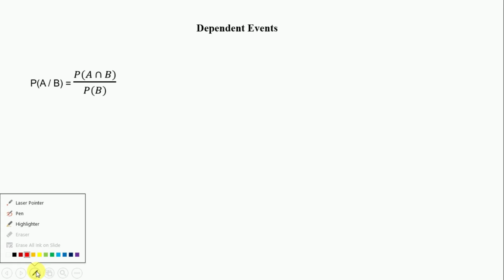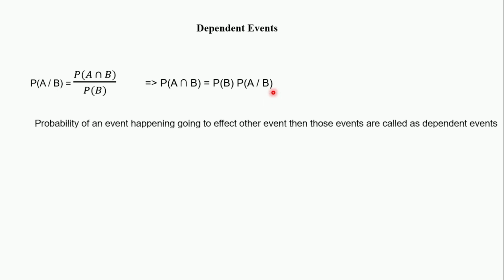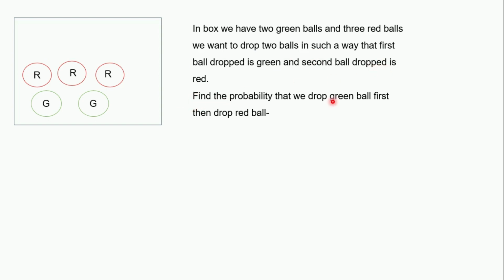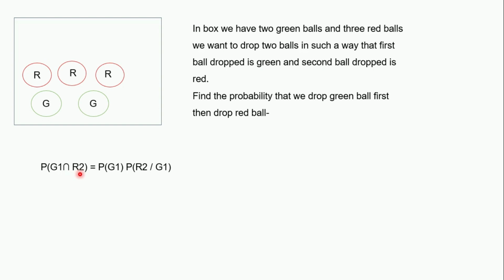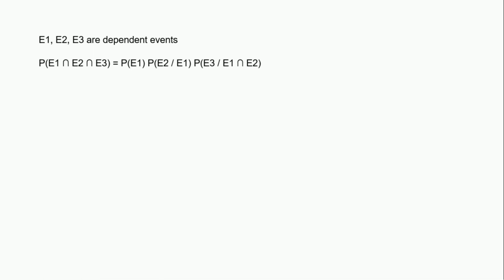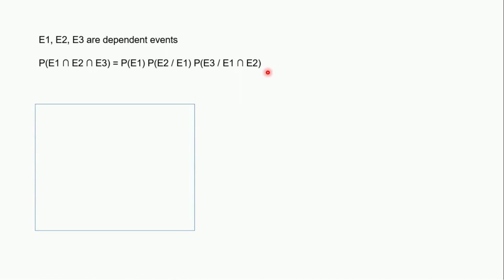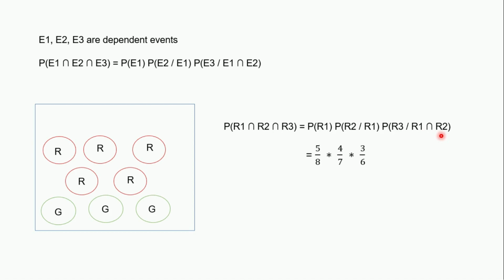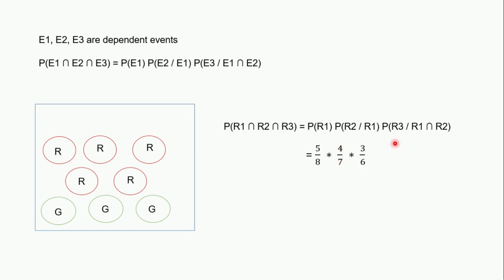Dependent Events in Probability explained with examples | class 12 | engineering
Dependent Events probability explained with example | class 12 | engineering | gate | iitjee
Topics covered-
Dependent events in probability explained with example in simple and easy way

Self-help books summary and lessons